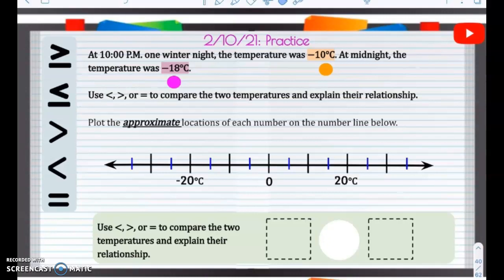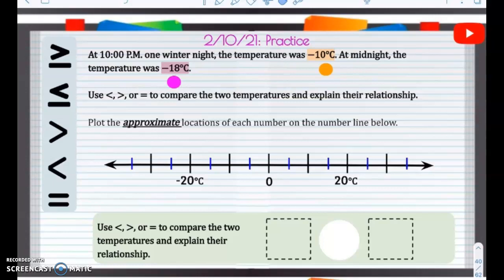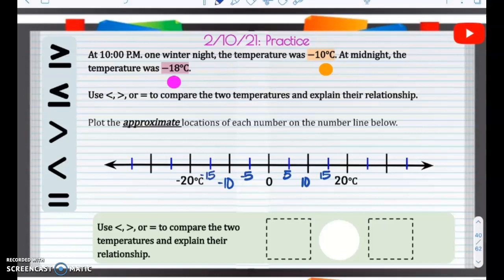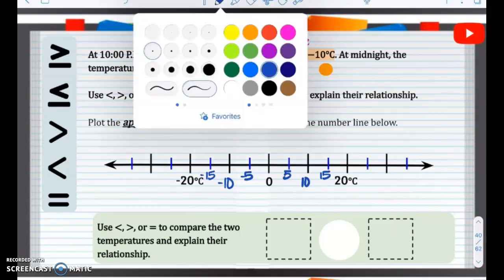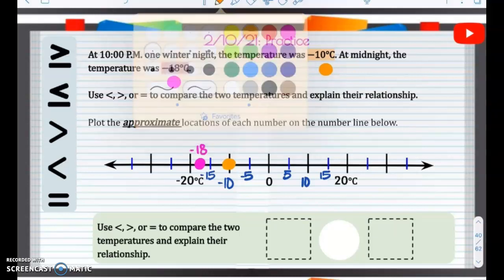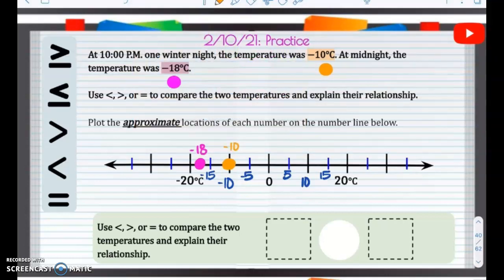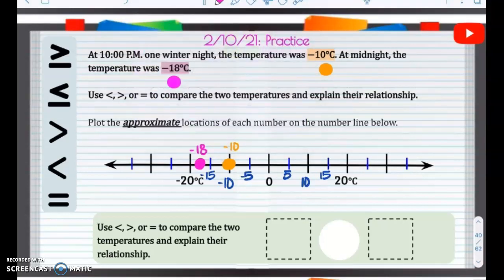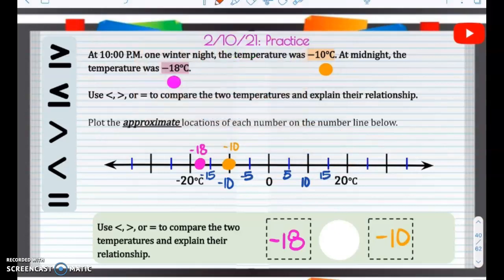2/10/21 Practice - Schnaterbeck